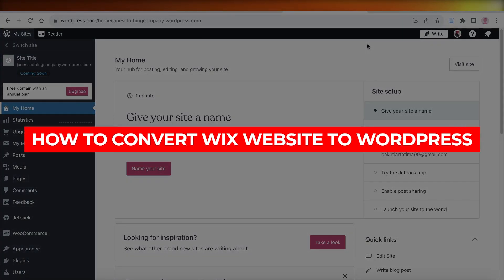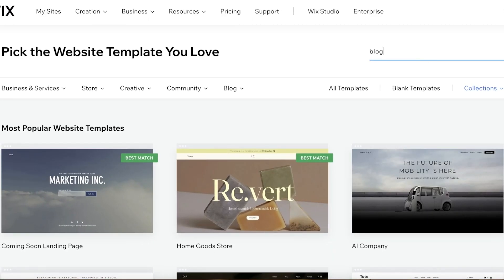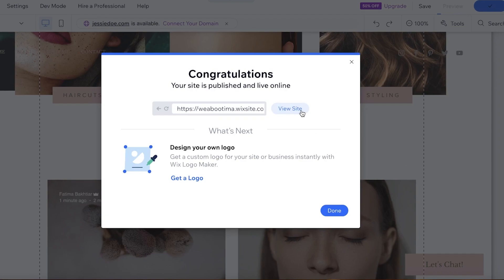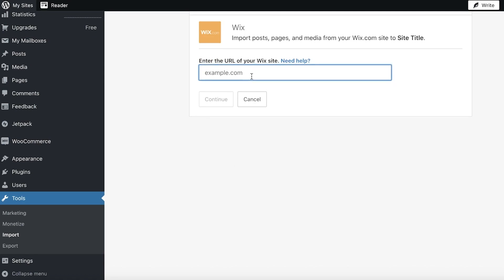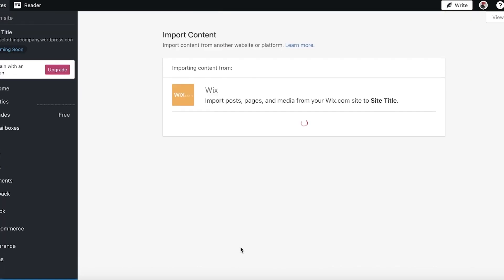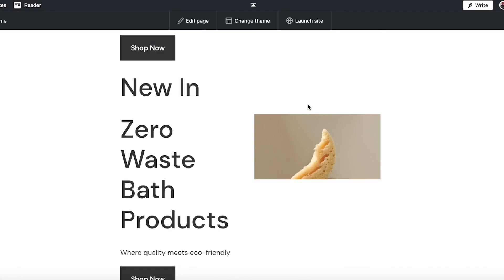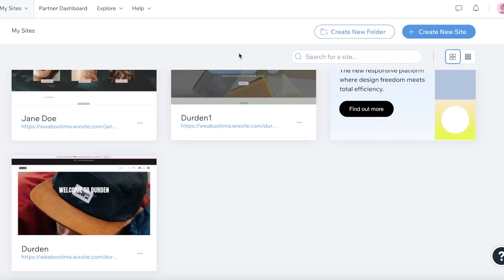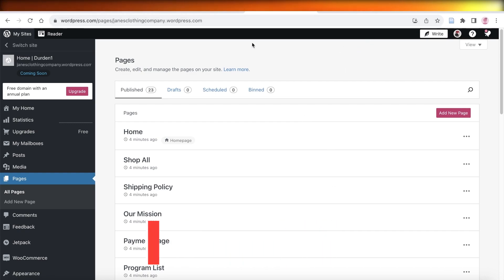How To Convert Wix Website To Wordpress (2026) Full Guide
Converting a Wix website to WordPress may seem like a daunting task, but with the right approach, it can be a seamless and efficient process. The first step is to analyze your current Wix website and determine which elements you want to transfer to WordPress. This could include pages, images, and content. Next, choose a suitable WordPress theme and install it on your site.

Then, use a plugin such as ‘FG Wix to WordPress’ to import your Wix content into your new WordPress site. Finally, review and adjust your design and functionality to ensure a smooth transition. With careful planning and the right resources, converting your Wix website to WordPress can elevate your online presence and provide more customizable options for your website.